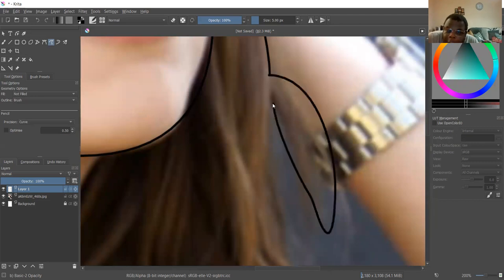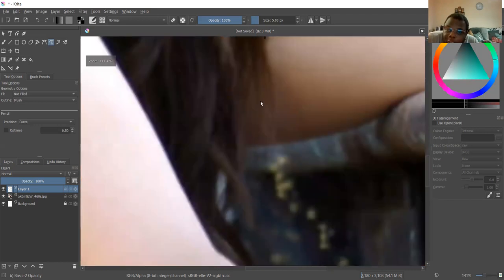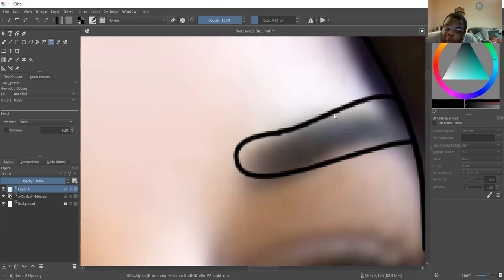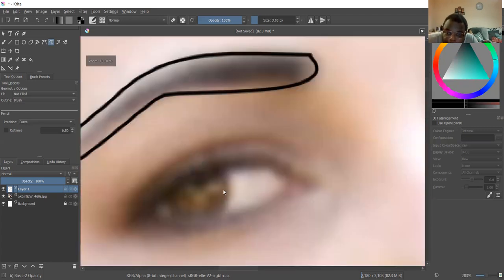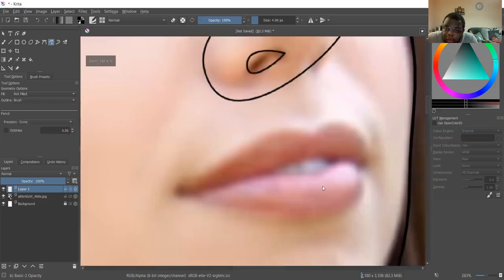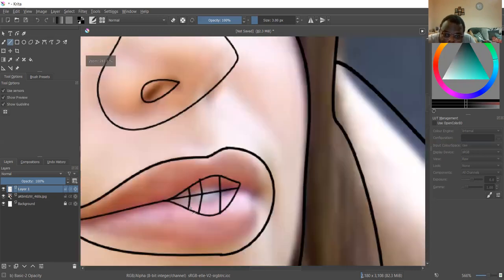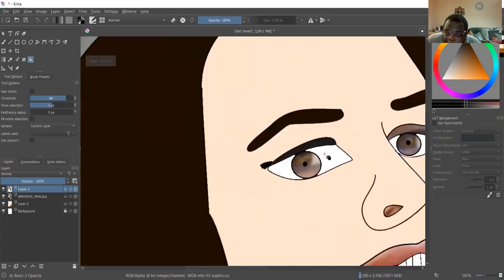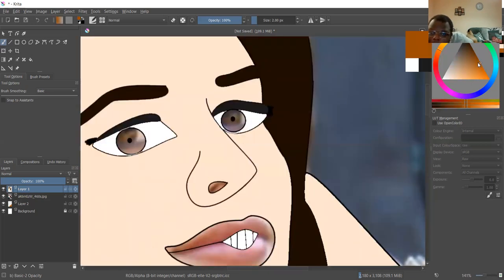J T Love Art Tutorial - Episode 2 - Laura Bailey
Tonight, I will be showing you all how to trace over your favourite celebrity/voice actress. We shall start with Laura Bailey.